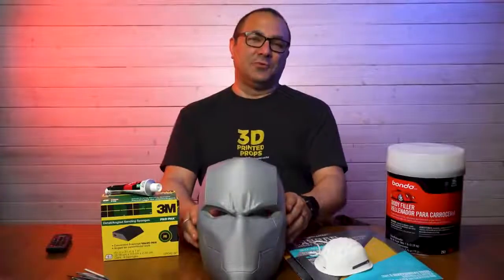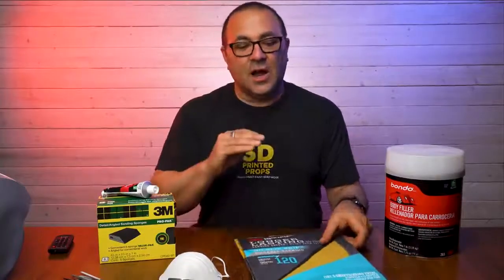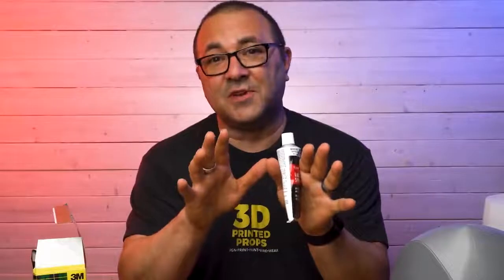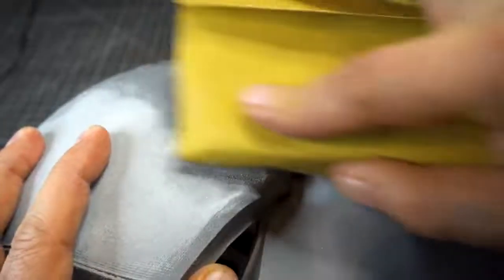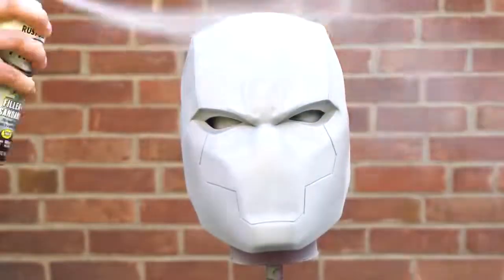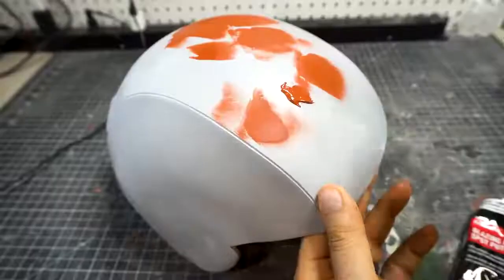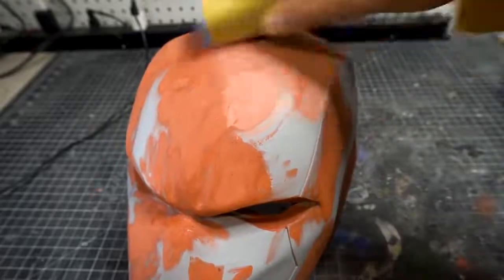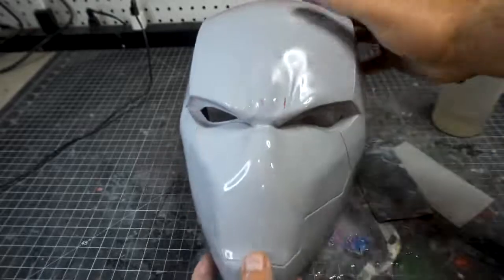Finishing 3D Prints How to Sand, Fill and Prime 3D Printed Parts